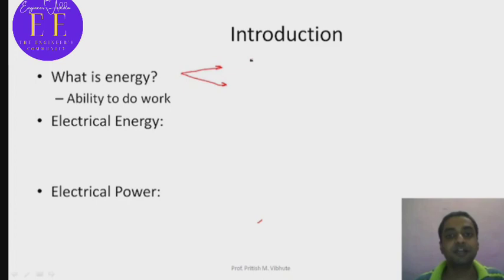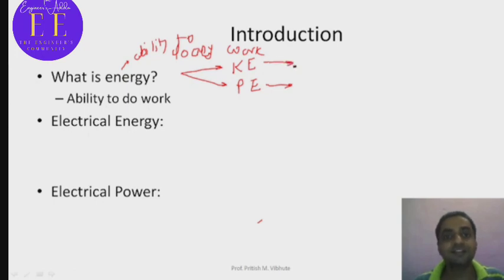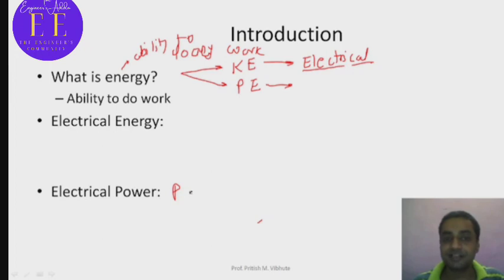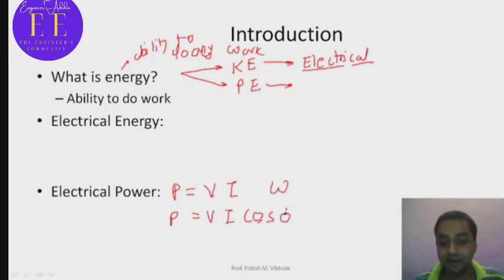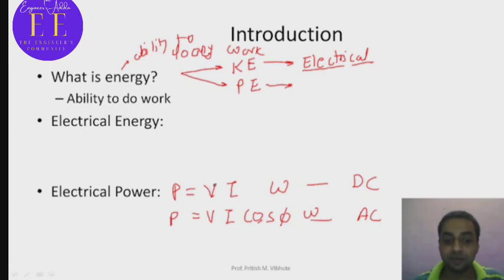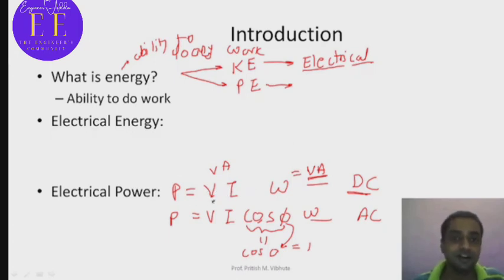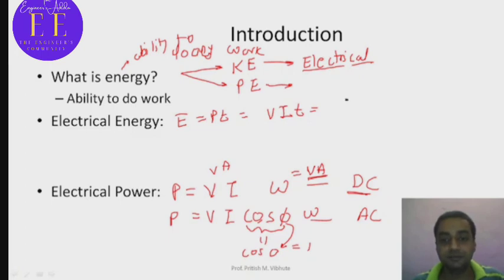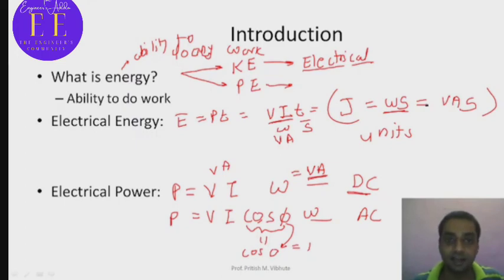Current Electricity | Electrical Power and Energy I Which BULB Glows Brighter ?JEE/NEET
Hii guys i am professional instrument and control engineer. I want to share all about instrument technician course releted . In this video I will teac u
Current Electricity 13 : Electrical Power and Energy I Which BULB Glows Brighter ?JEE/NEET